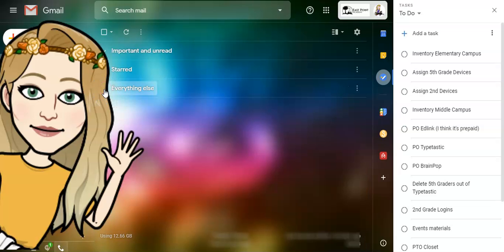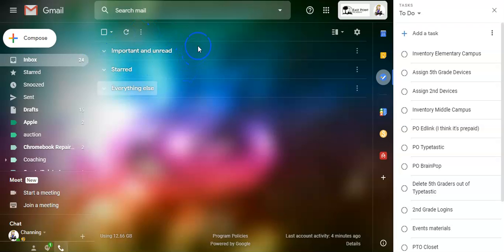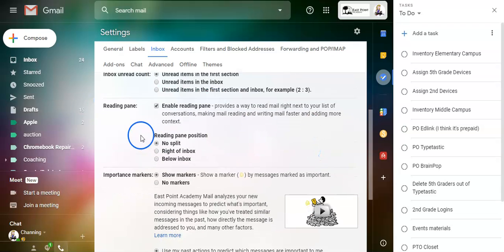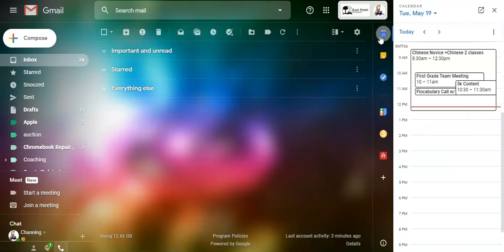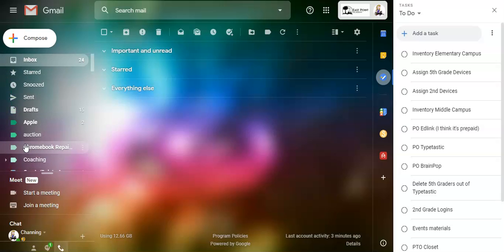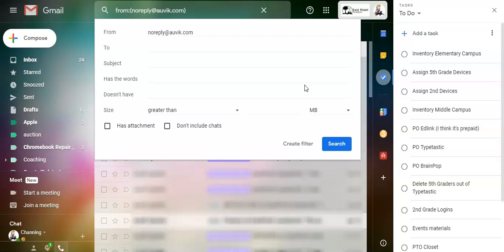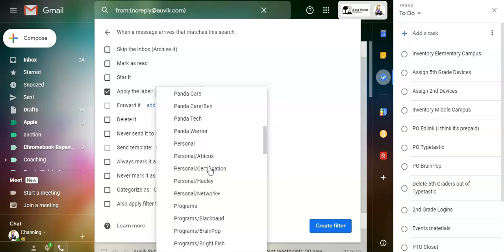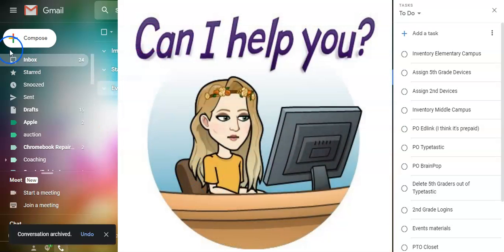Gmail Inbox Control- Labels, Routing, and Set-up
Learn my favorite tips for keeping the inbox a sane space.